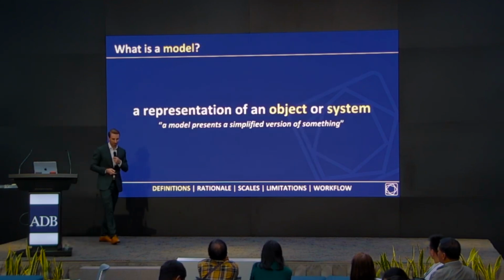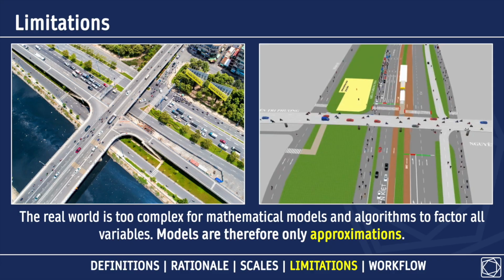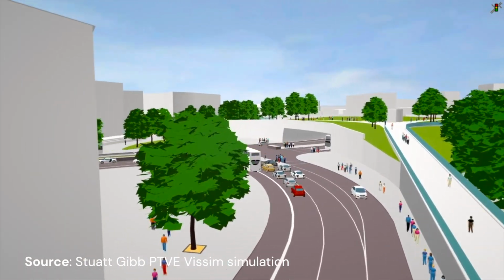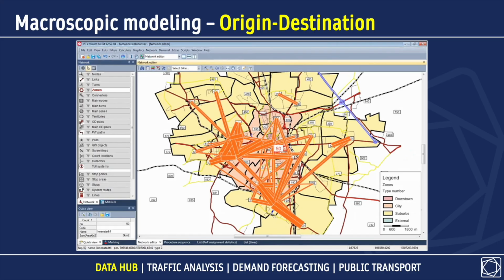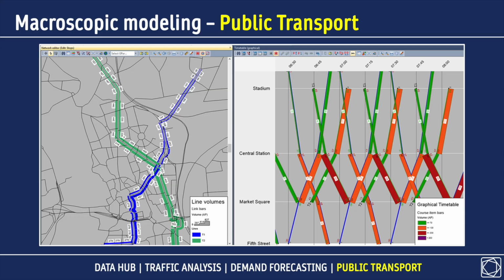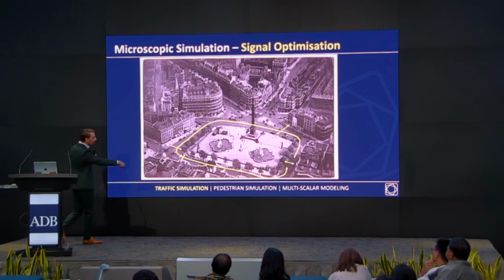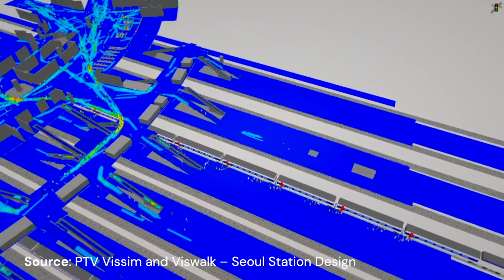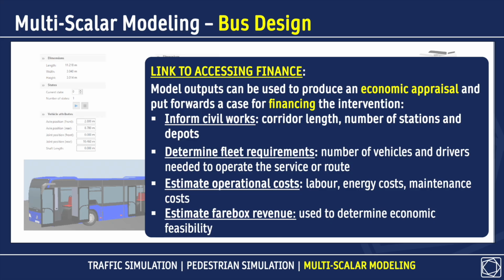Introduction to Transport Modelling & Simulation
Introduction to Transport Modelling & Simulation (adapted to the Filipino context)

KEY TOPICS:
▸ Fundamentals of modelling and simulation: types, scales, limitations
▸ Transport modelling
▸ Traffic simulation

Lecturer: Conrad Richardson

TIMESTAMPS:
00:00 – Introduction & Learning Outcomes
01:14 – What is Modelling?
03:35 – Modelling vs Simulation
06:21 – Modelling and Simulation Workflow
09:48 – Macroscopic modelling for Strategic Planning
11:20 – Model as a Data Hub
13:35 – Modelling for Traffic Analysis
14:40 – Modelling for Demand Forecasting
16:21 – Modelling Public Transport
15:59 – Microscopic Simulation for Traffic Engineering
20:04 – Simulation for Traffic Signal Optimisation
23:15 – Simulation for Pedestrian Engineering
25:19 – Multi-scalar modelling and simulation example
28:14 – Conclusion

This module was delivered to Filipino cities as part of the SMMR ASI.SUM Philippines Edition.

The curriculum comprised of 4 modules covering the fundamentals of:
▸ Sustainable Urban Mobility (SUM)
▸ Non-Motorised Transport (NMT)
▸ Transit Oriented Development (TOD)
▸ Electric Mobility (EV)

ASI.SUM is a 9-module Sustainable Urban Mobility capacity-building programme developed around the Avoid-Shift-Improve framework. The programme is tailored to each focus region and designed to teach international best practices to the national and local governments of ASEAN. .

SMMR is an ASEAN-German Cooperation project implemented by GFA Consulting Group and Partners (Clean Air Asia, Rupprecht Consult, and the Wuppertal Institute) on behalf of GIZ.

Featuring:
Conrad Richardson – SMMR Team Leader